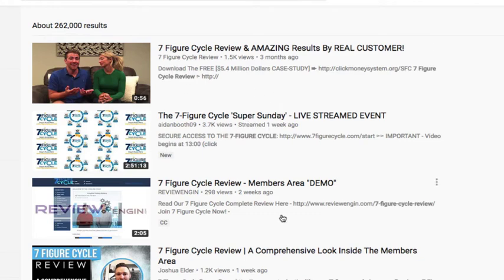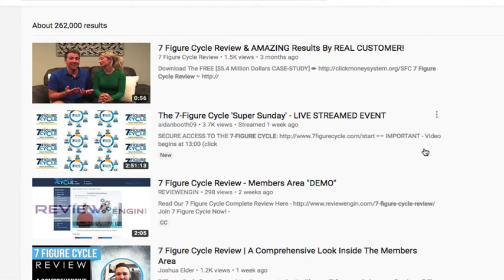Clickbank Affiliate Marketing Training 2018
This basic clickbank affiliate marketing training is a simple, bulletproof method to consistently make clickbank sales in any niche or clickbank product.

In this clickbank affiliate marketing tutorial I will show you how you can legally hijack massive amounts of traffic by riding the coattails of a big launch.  What’s even better about this clickbank training is that this can be done with beginners starting out and these sales can be generated without creating a website.

If you’re willing to put in a little work by doing clickbank affiliate marketing review, you will be able to siphon off website traffic and make clickbank sales on autopilot.

Be sure to check out my clickbank affiliate marketing pdf report